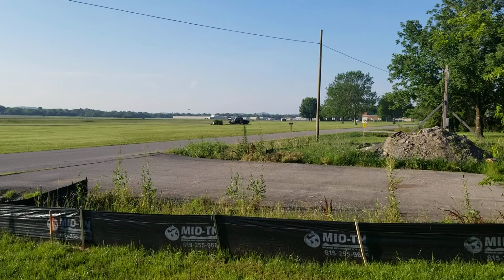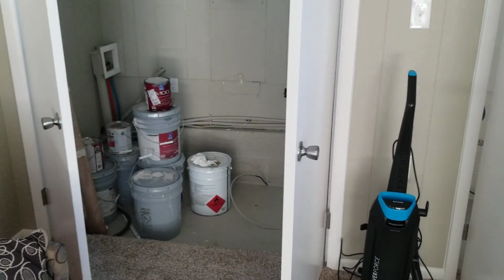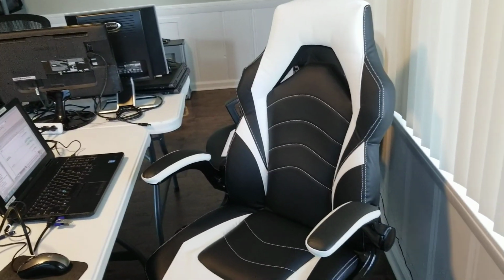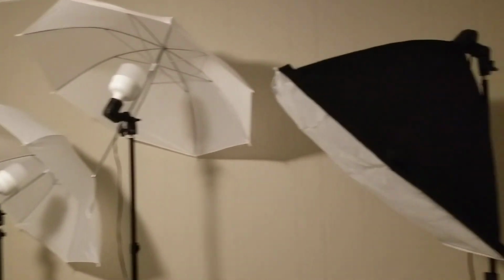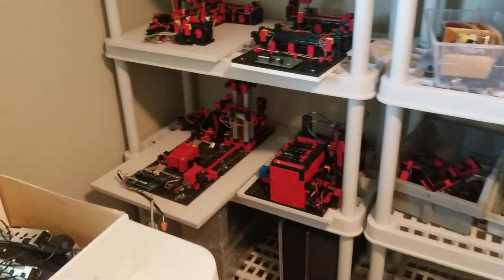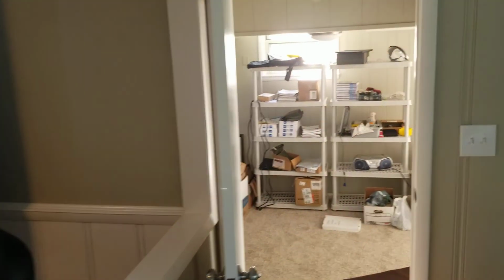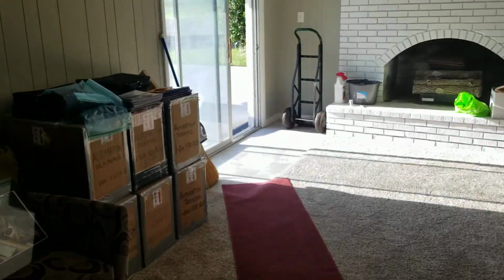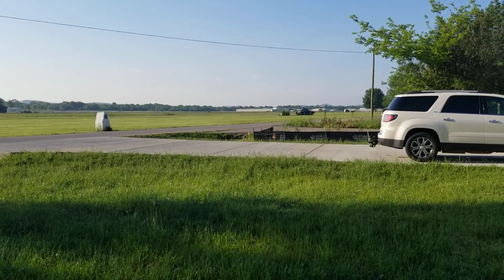Automation Consulting Virtual Tour July 4, 2020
This is a short video I took of the house I bought to replace my destroyed training facility. I bought the house 4 days ago, spent two days moving, and then had to be ready for my first student July 3. So far, so good!